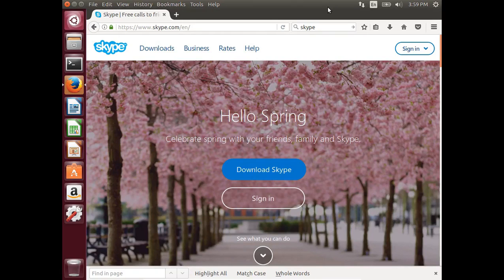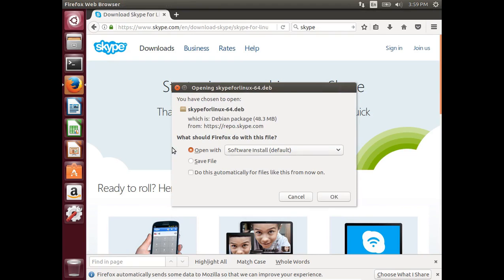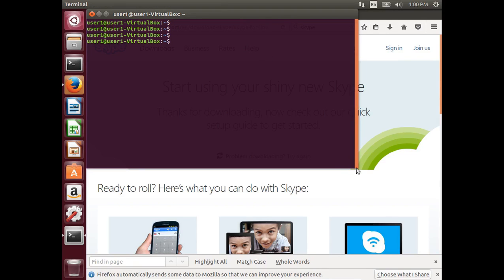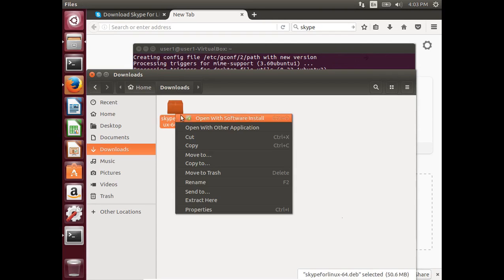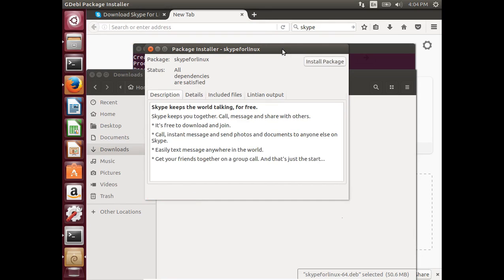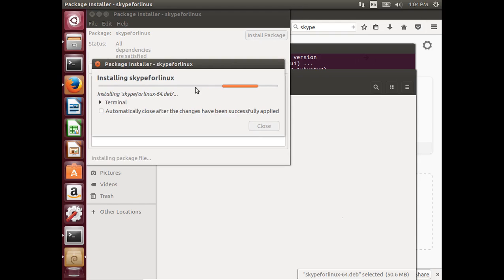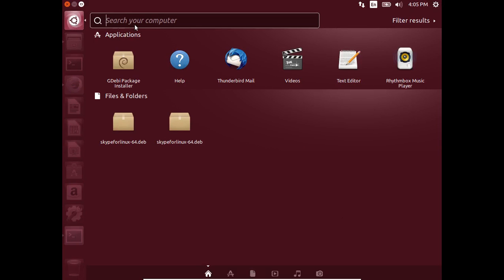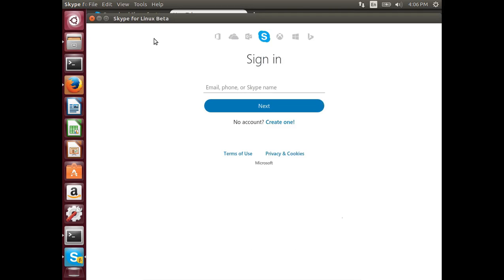How to Install Skype in Ubuntu 19.04 18.04 16.04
How to Install Skype in Ubuntu 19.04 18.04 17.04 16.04
Skype is an instant messaging app that provides online text message and video chat services. Users may transmit both text and video messages and may exchange digital documents such as images, text, and video. Skype allows video conference calls